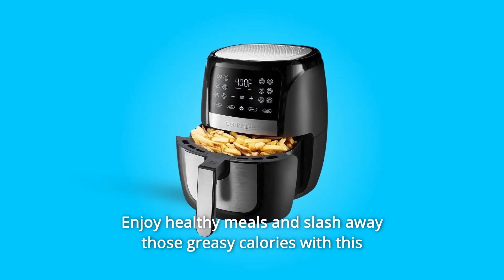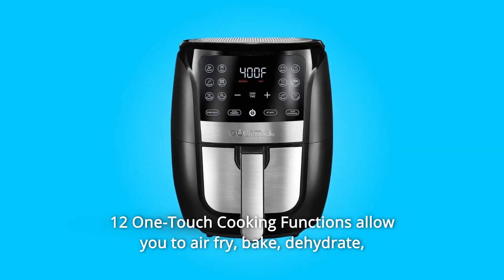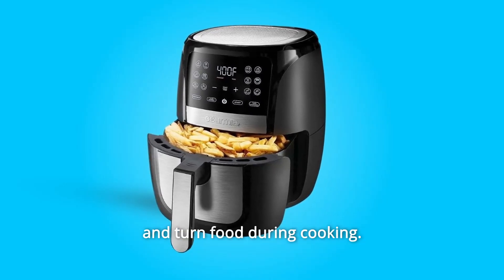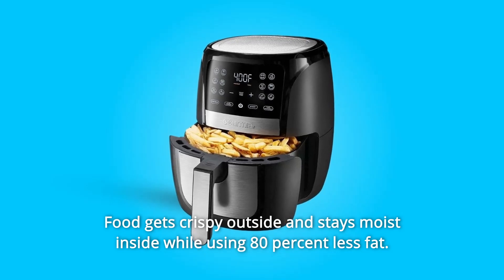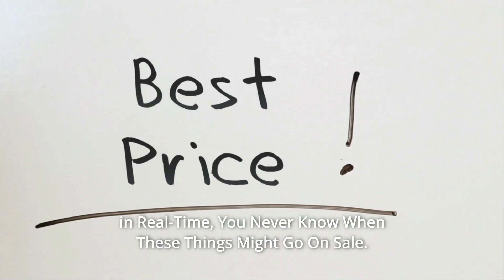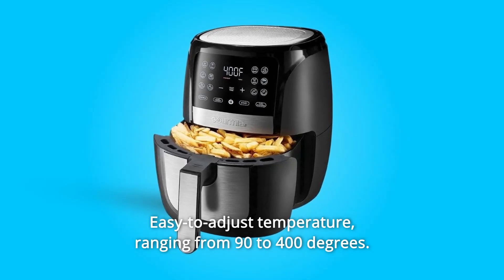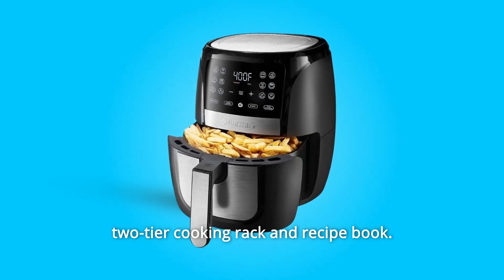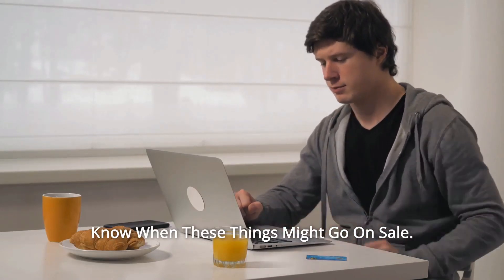Gourmia 6 Quart Digital Air Fryer GAF698 Review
Check Amazon's latest price (These things might go on Sale)

With this 6-Quart Digital Air Fryer from Gourmia, you can enjoy healthy meals while reducing fatty calories. With little to no oil, Fry Force 360 Degree Technology cooks food rapidly and evenly. You can air fry, bake, dehydrate, and more with just a push of a button thanks to the 12 One-Touch Cooking Functions.

Number 1. On the display, you can easily control the temperature and time, and there are also Guided Cooking Prompts that tell you when to add food after preheating and when to turn food during cooking.

Number 2. For hassle-free cleanup, the non-stick basket and crisper tray are easy to clean and dishwasher safe. With little to no oil, Fry Force 360 Degree Technology cooks food rapidly and evenly.

Number 3. Food becomes crispy on the outside and moist on the inside while using 80% less fat.

Number 4. Cook everything with just a tap with the 12 One-Touch Cooking Functions. Dehydration is used to make nutritious dried snacks.

Number 5. Temperature ranges from 90 to 400 degrees Fahrenheit and is easily adjustable.

Number 6. When it's time to add and turn over the food, use the Guided Cooking Prompts.

Number 7. Basket and crisper tray are non-stick and dishwasher safe, and there's also a two-tier frying rack and a recipe book included.

Searches related to Gourmia 6 Quart Digital Air Fryer GAF698 Review